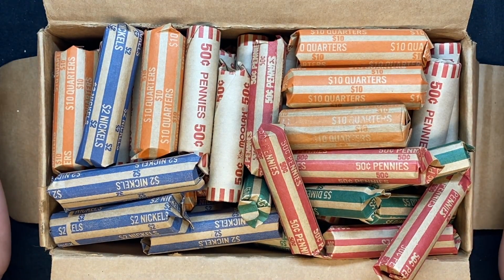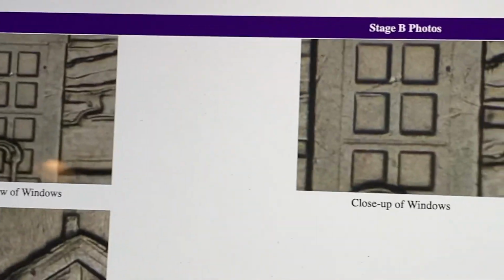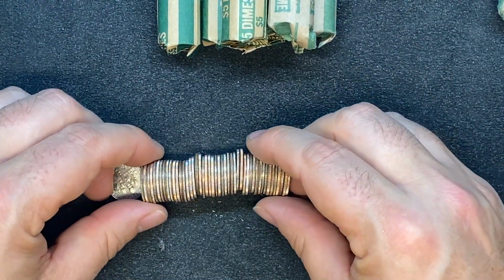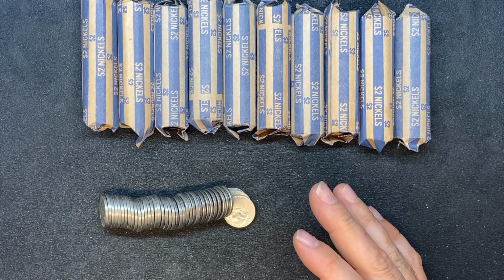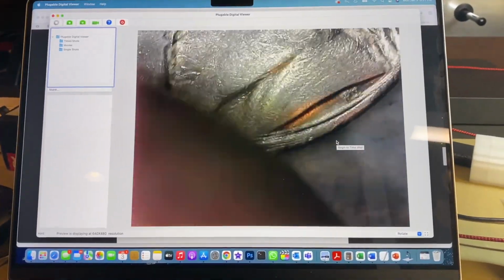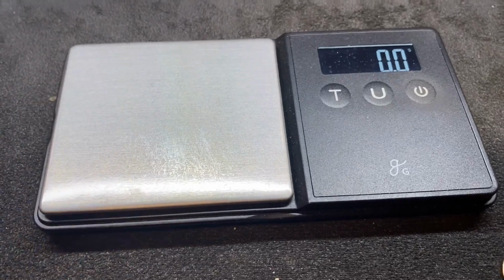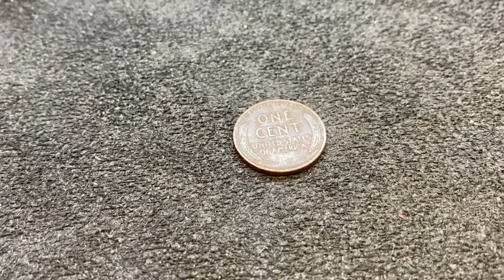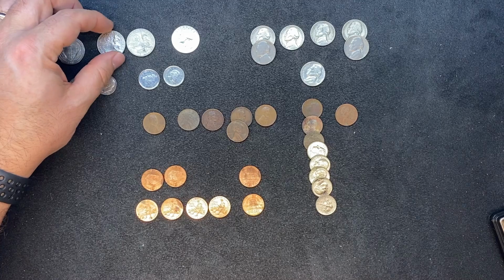$229.50 in Customer Wrapped Change Hunted! Double Rim Coins Abound!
Make your Coin Roll Hunts more interesting, use this document as a quick reference guide for errors and varieties

Bring back the dates on your nickes
Make that Silver Shine with eZest
2022 Redbook
My Digital Microscope
My Digital Scale
Versatile Coin Capsules
Semi-Pro Microphone
Apple Camera Dongle to connect pro Microphone

Send Mail to:
GASH PM